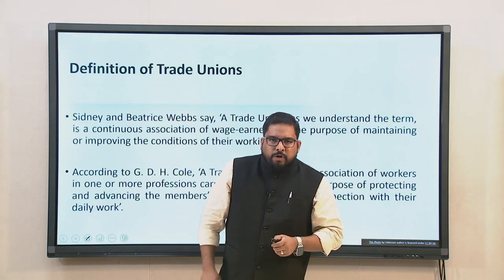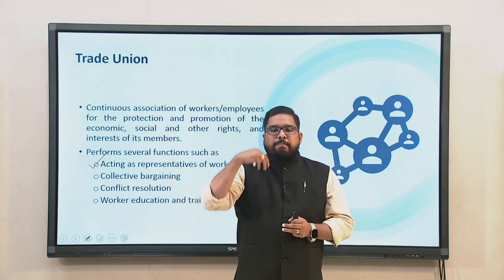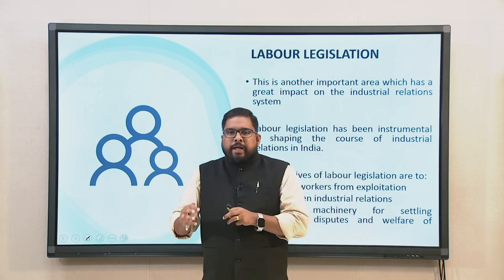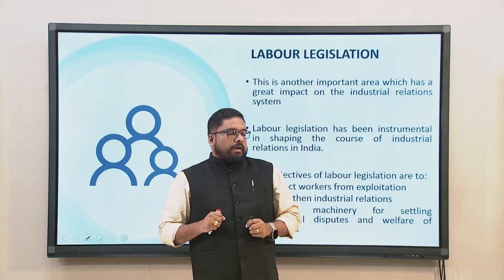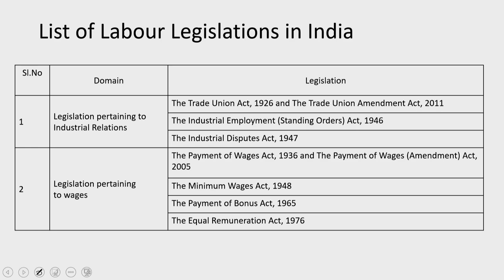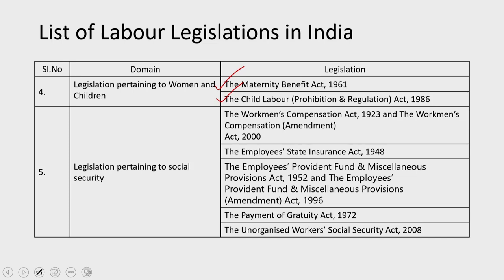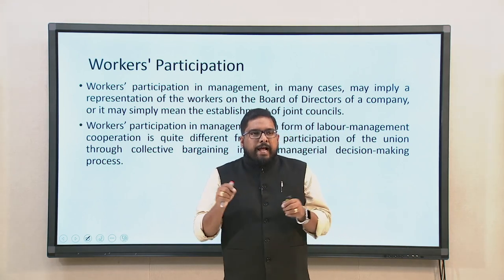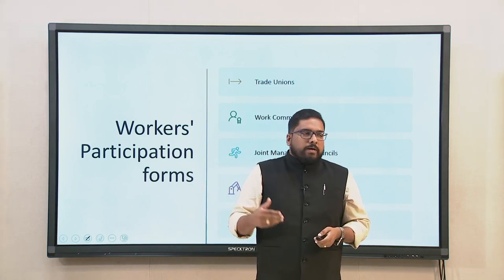Lec 3: Introduction to trade unions, labour legislations, worker's participation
Labour Welfare and Industrial Relations